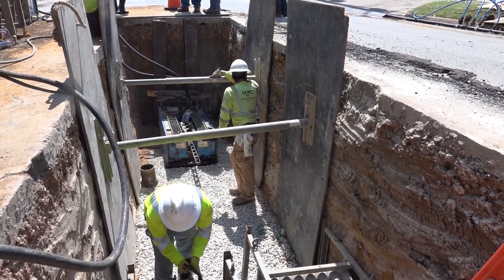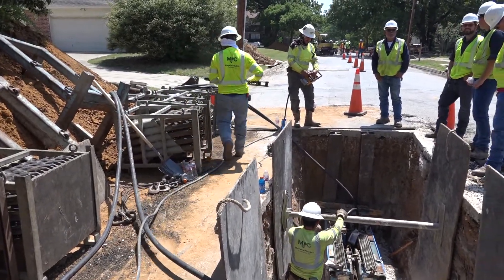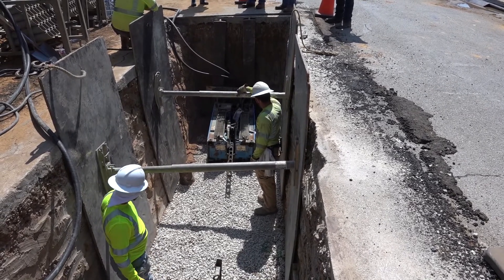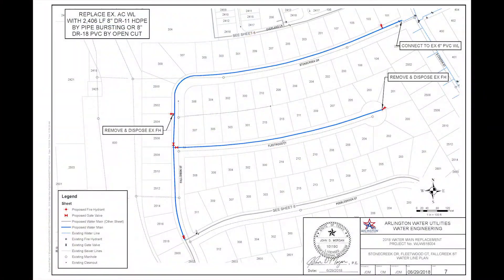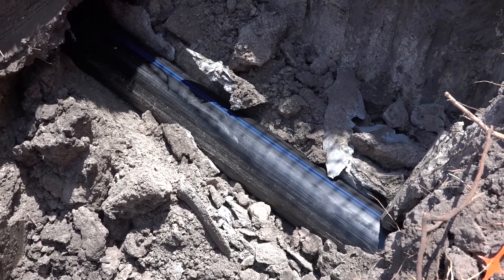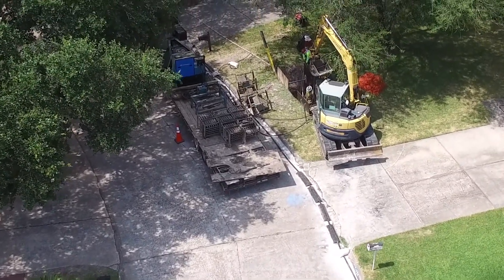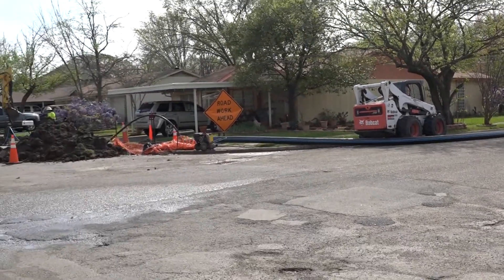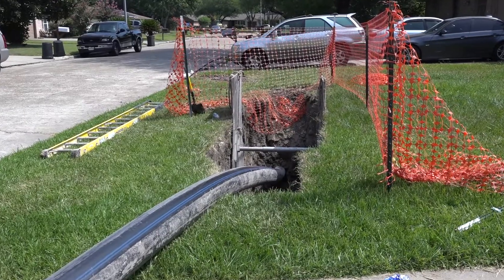Replacing Water Main with Pipe Bursting in Arlington, TX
Arlington Water Utilities in Texas has over 550 miles of existing asbestos cement (AC) water main throughout their distribution system, much of which is failing with over 600 water main breaks 5 years ago.

The emergency costs to repair these water mains was escalating and options for permanent repairs and a programmatic approach was needed.  Like most municipalities, Arlington Water Utilities needed to stretch available capital funds and sought innovative methods for replacing the water mains.

Arlington Water Utilities selected pre-chlorinated pipe bursting to install new HDPE pipe in place while reducing customer impacts, minimizing capital spending and reducing operational costs.

The water main replacement has been completed in mature residential neighborhoods and mixed-use business districts.